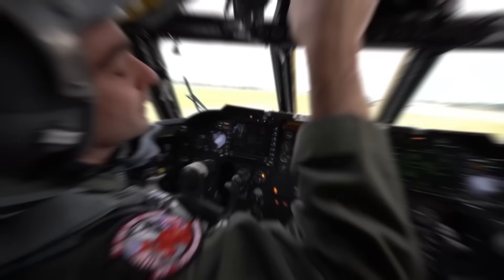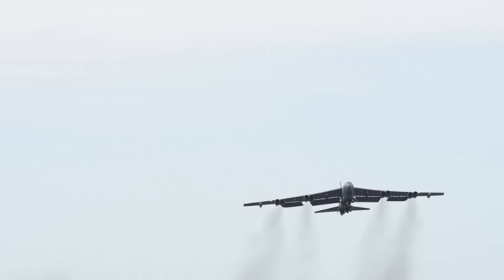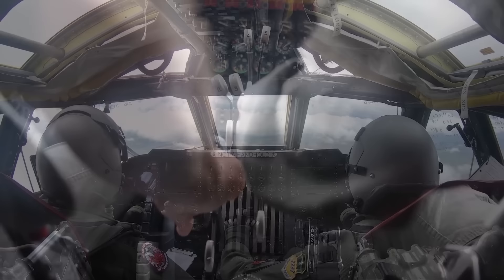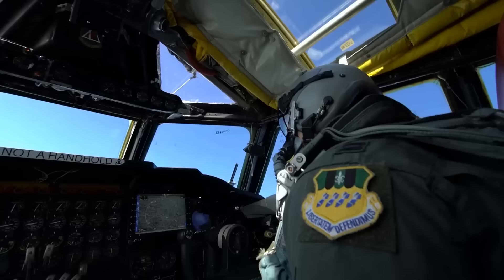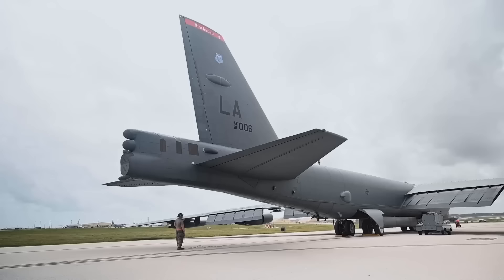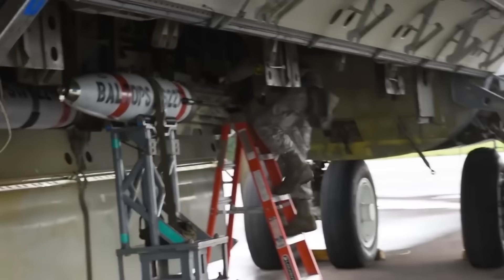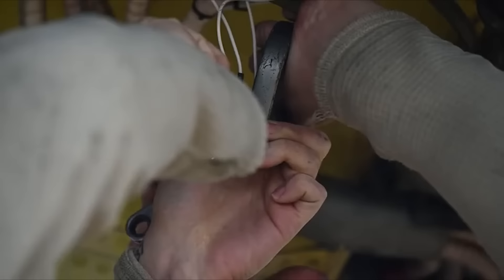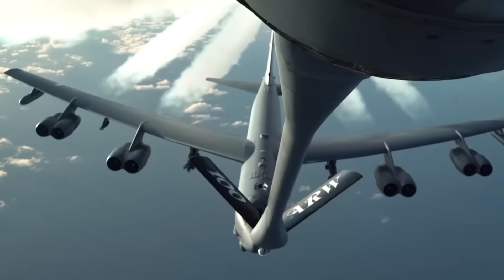Life Inside Dangerous US City in The Sky: B-52 Stratofortress Bomber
Stepping inside the United States B-52H is like stepping into a small city in the sky. Did you know that the Stratofortress' ability to stay in the air for so long depends on the endurance of its crew members? Life aboard The B-52H is considered tough and exhausting by pilots. The aircraft is refueled from the air, air pressure can drop, requiring crew members to wear oxygen masks, and pilots must wear night vision goggles during night operations.
Life on board a B-52H Stratofortress can be challenging, as it is a military aircraft and the crew members are expected to perform their duties to the highest standards.
Let’s take a look inside the $84 million B-52H "Stratofortress".

As you may know, the B-52H Stratofortress is a long-range, heavy bomber aircraft that has been in service with the United States Air Force since the 1950s. It is known for its versatility and has been used in a variety of missions, including air-to-surface attacks, air-to-air refueling, and strategic bombing.
The B-52H Stratofortress is a massive aircraft, with a wingspan of over 185 feet and a length of 159 feet. It is powered by eight jet engines and can reach speeds of up to 650 mph.
The B-52H Stratofortress is also equipped with a variety of weapons, including bombs, missiles, and mines. It can carry up to 70,000 pounds of payload, making it one of the most heavily armed aircraft in the world.
The living quarters on a B-52H Stratofortress are cramped, as the aircraft has limited space. The crew members sleep in small bunk beds and have access to a small kitchen and bathroom area. They often eat meals in the cockpit, as there is not much space in the living quarters.